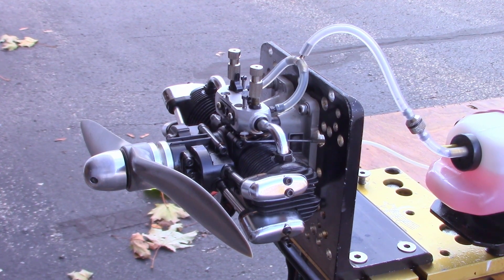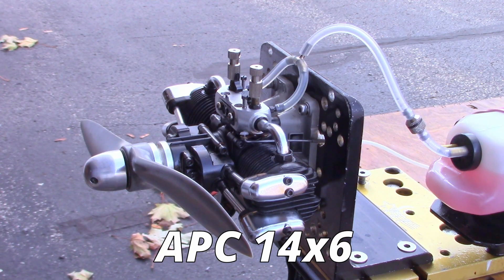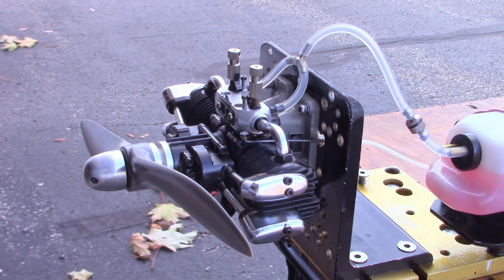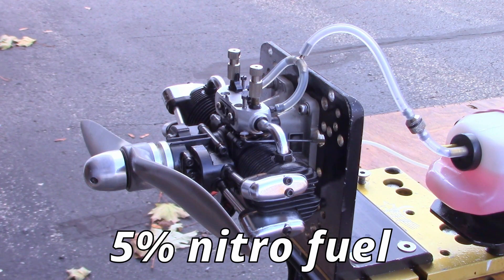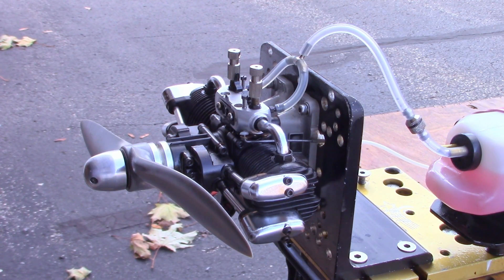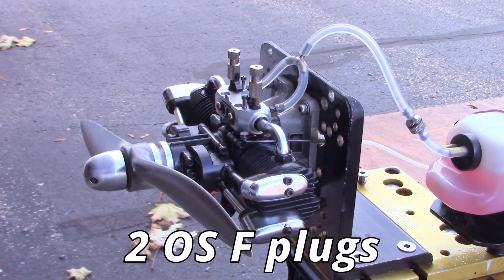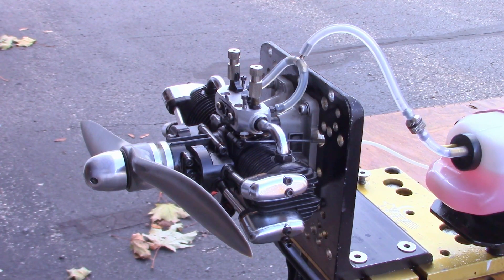Saito FA-90T A Good Run with Troubleshooting